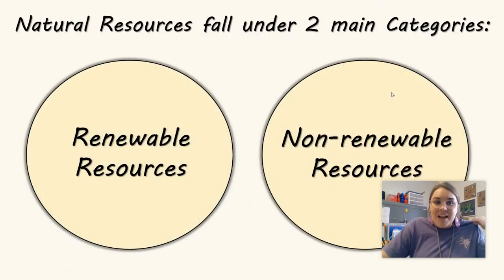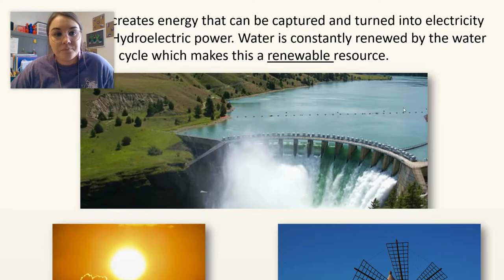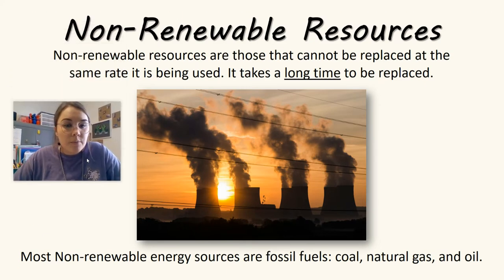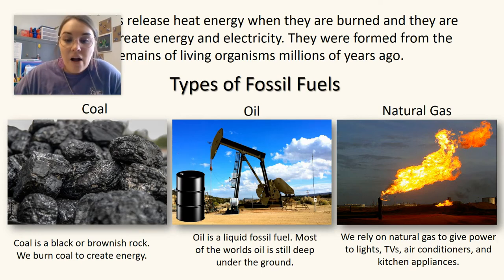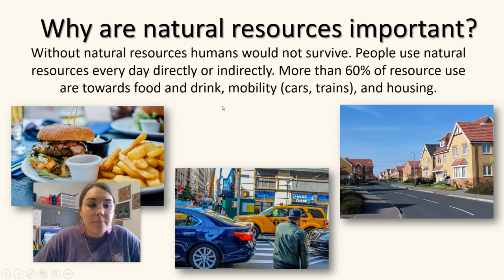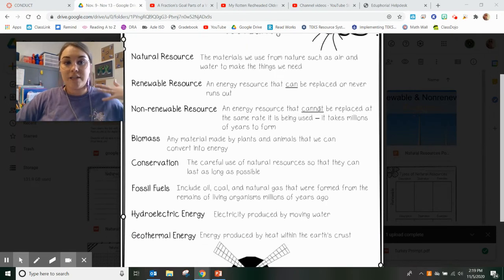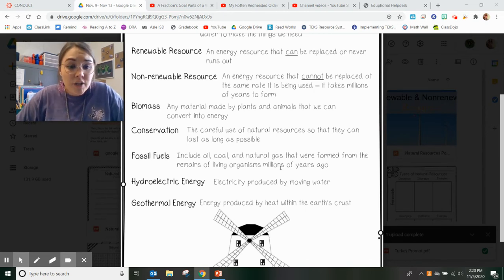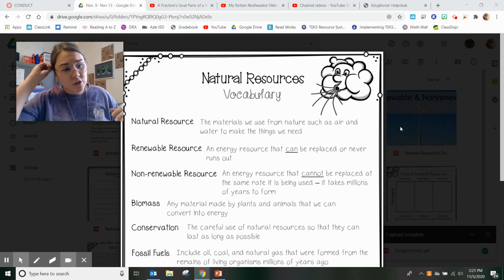Renewable and Nonrenewable Resources